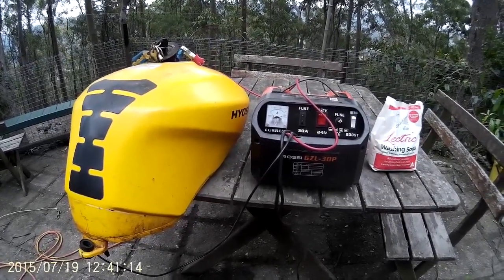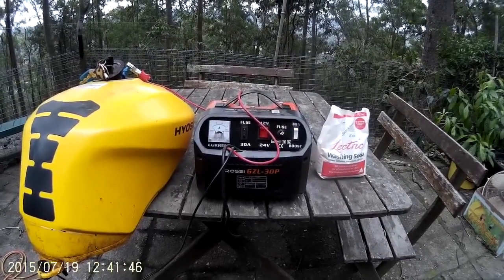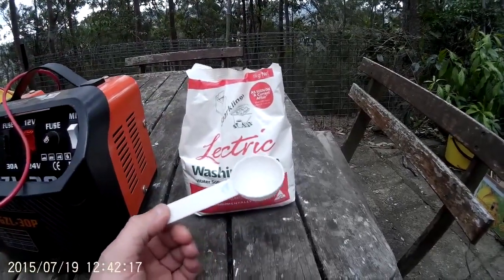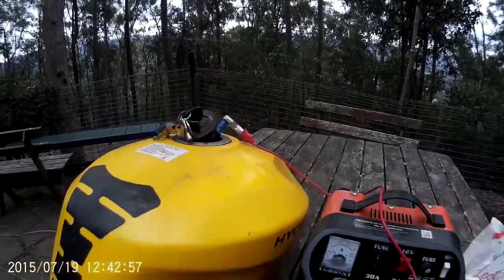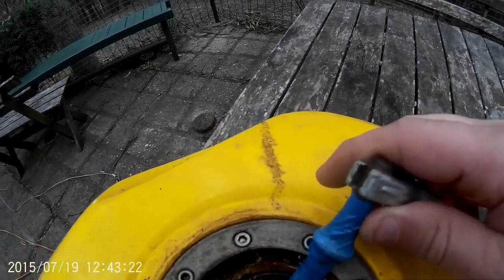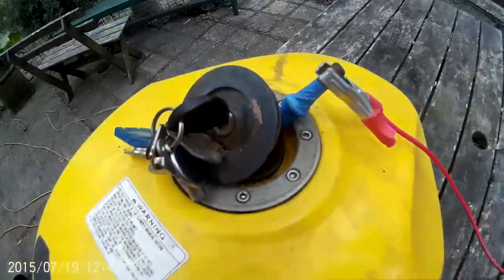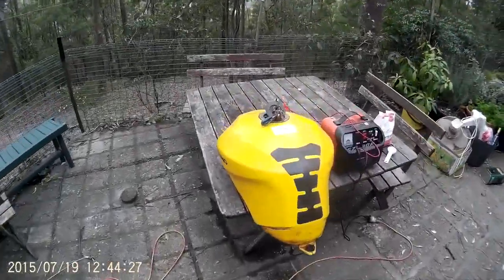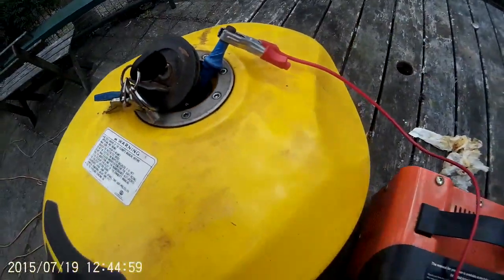How to Remove Rust from a Fuel or Gas Tank - Electrolysis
People use a lot of different ways to remove rust from a fuel (or Gas) Tank. One of the best ways I've come across is to do it electrolytically using a mixture of water and washing soda and an iron electrode. By removing the rust this way, you can prepare the tank to coat it with an epoxy or resin based sealer such as Kreem, Red-Kote or Por-15. This method is quick, safe and effective.